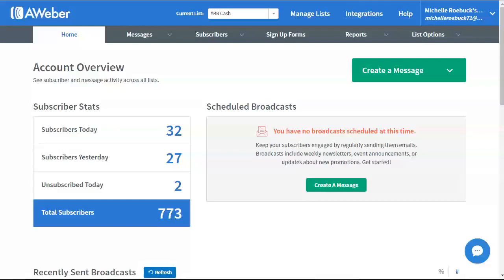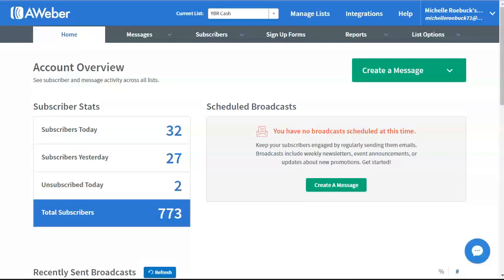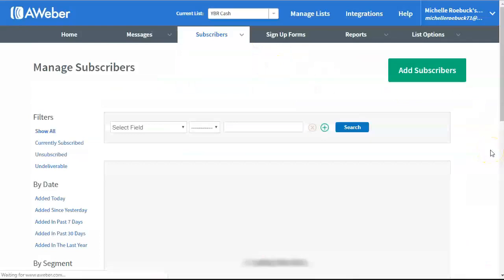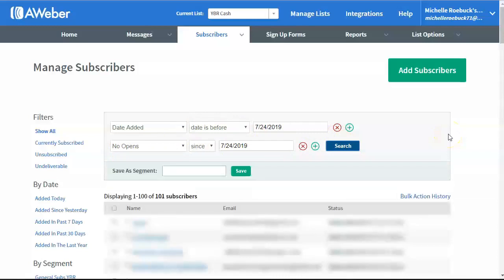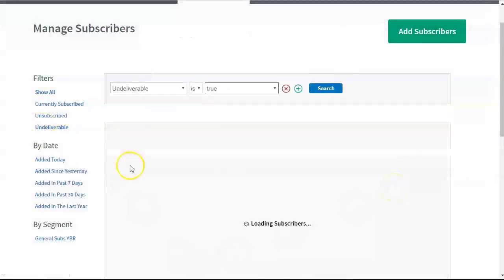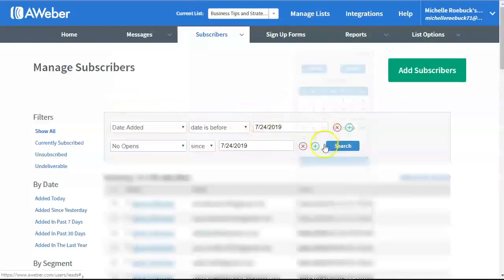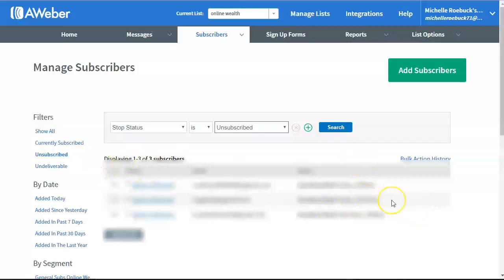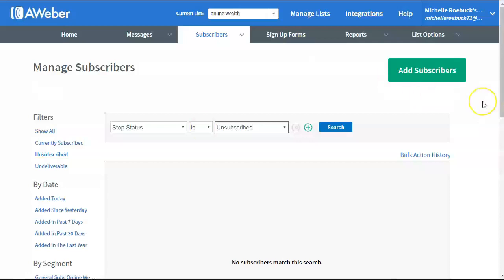How To Clean An Email List | Aweber Tutorial